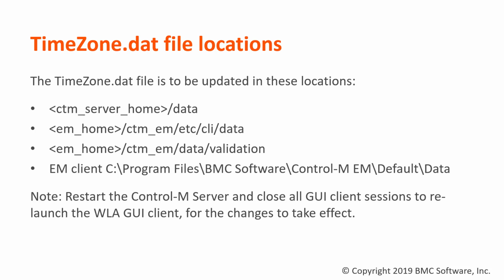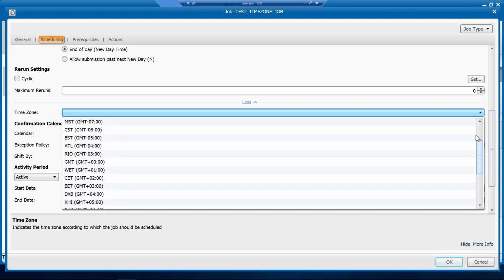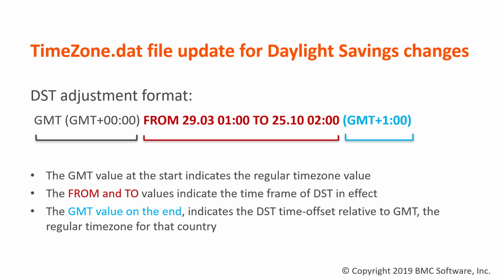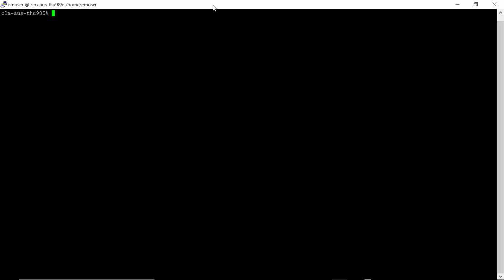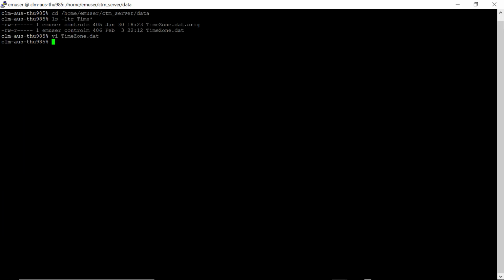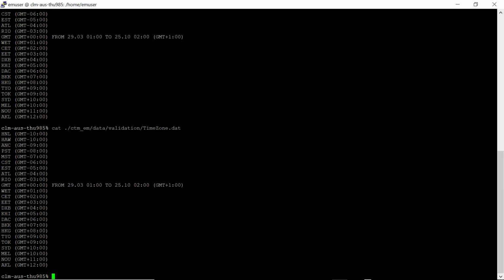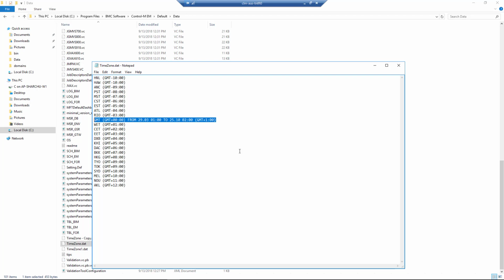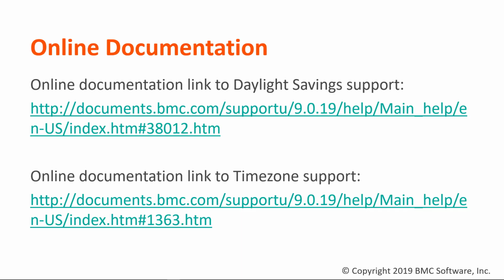Which files need to be updated on Control-M when Time Zone or Daylight Savings information changes?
Demonstrate the process of updating Daylight Savings changes using Timezone.dat files